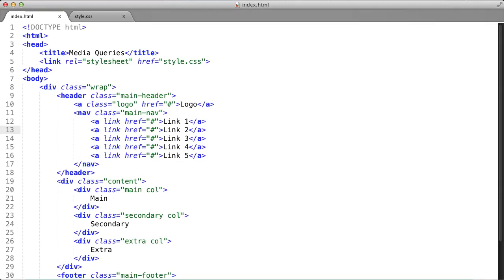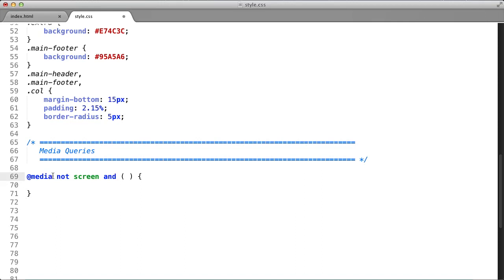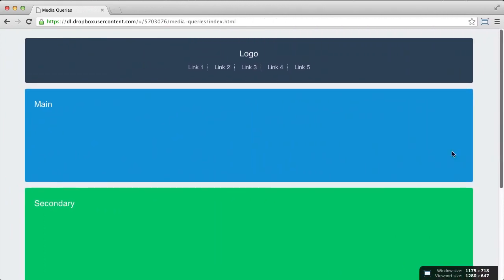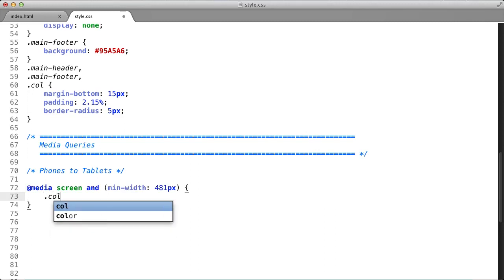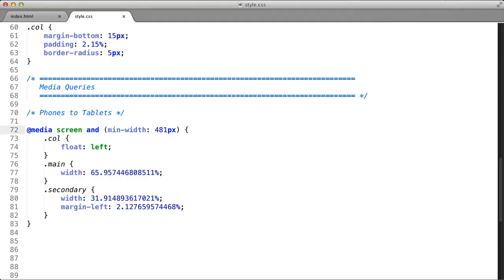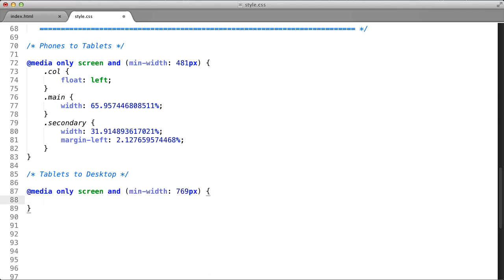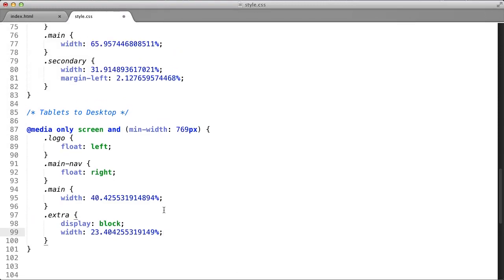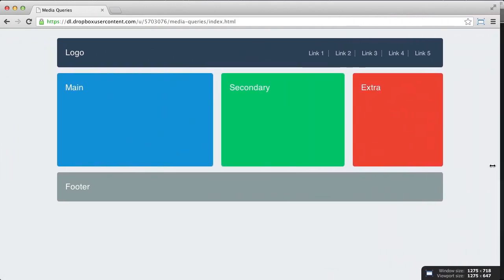CSS Foundations : Adaptive Layouts with Media Queries